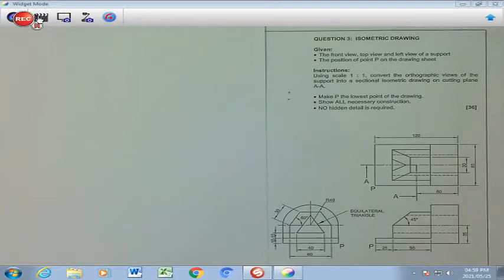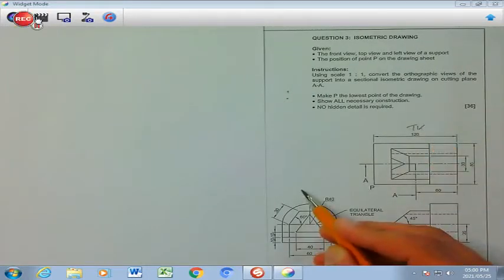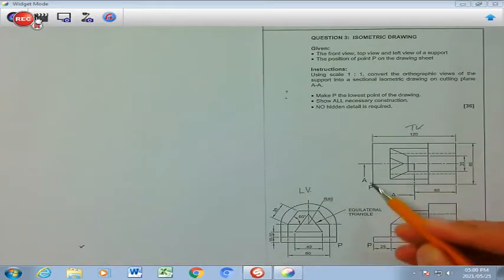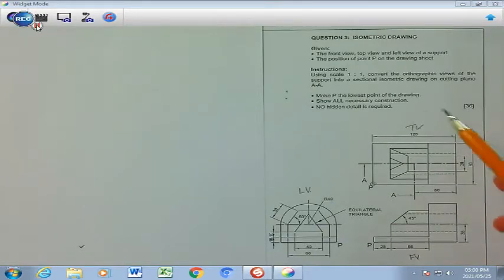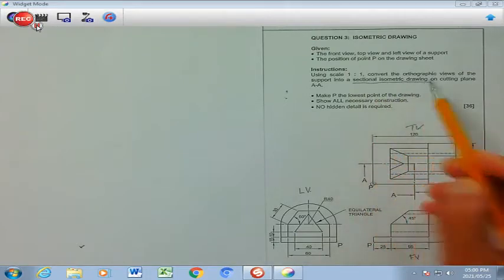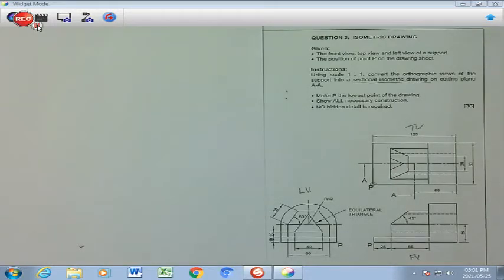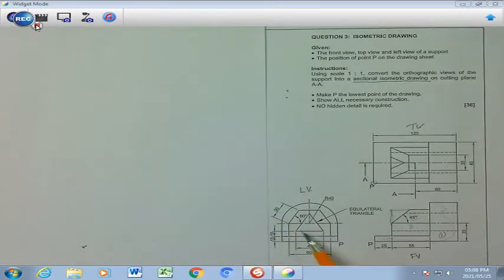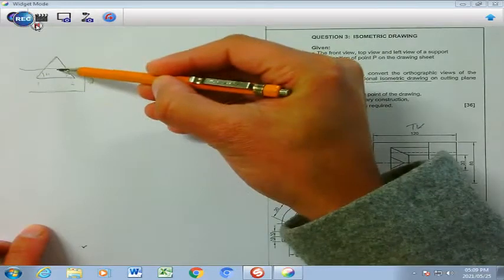Grade 12 Isometric Drawing 2